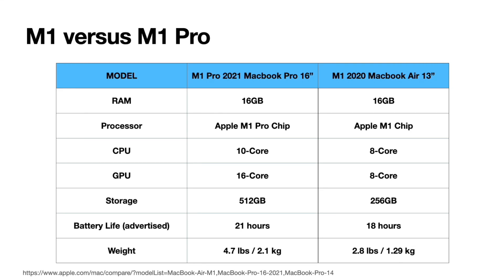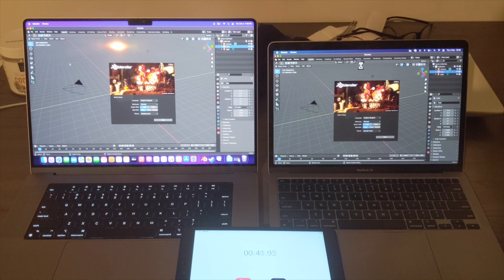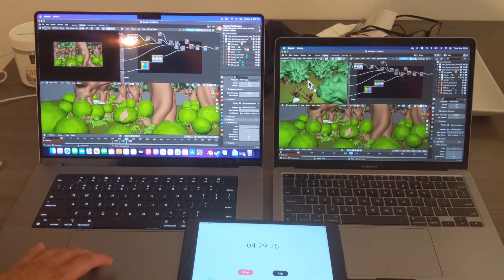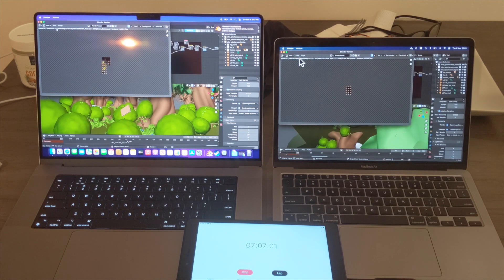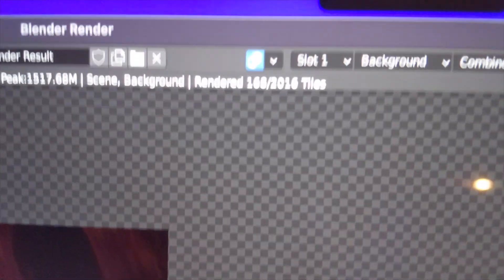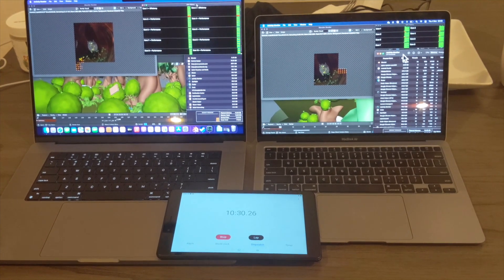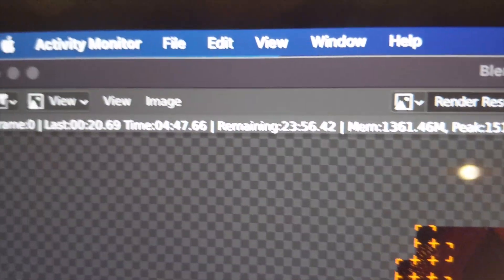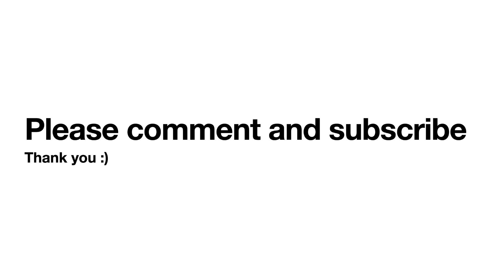M1 Pro (2021) versus M1 (2020): BLENDER performance part 1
In this video, I am going to be comparing blender performance with  these two laptops: M1 Pro 16 inch versus M1 MacBook Air.

The scene that I'm going to use is Blender 3.0 titled Sprite Fright. You can download it yourself and compare with this
I realized after making this video that my blender version should be 3.0 Beta and above, so I will be making that video shortly.

0:00 Introductions
0:17 3.0 Blender Sprite Fright
0:32 Sprite fright splash screen
0:42 Sprite fright initial load time
1:32 Python initialization script execution
2:00 Smoothness
3:00 Rendering an image
3:35 Rendering animation
4:45 CPU and Memory Utilization
6:10 Rendering animation, total time to render comparisons
6:40 Conclusions